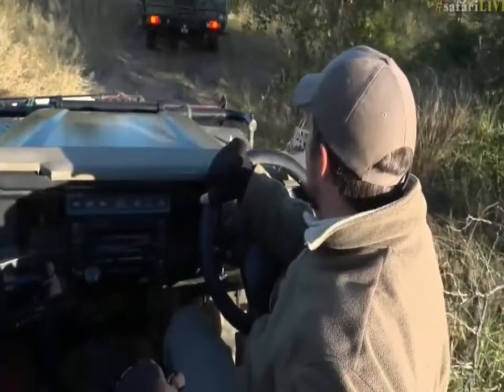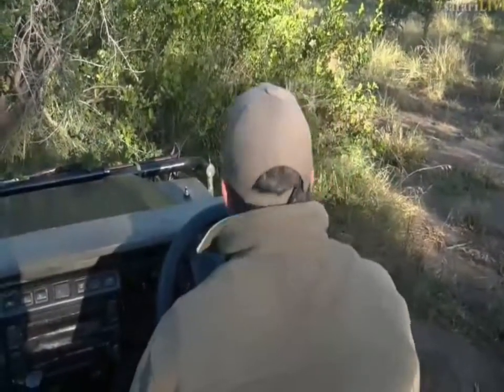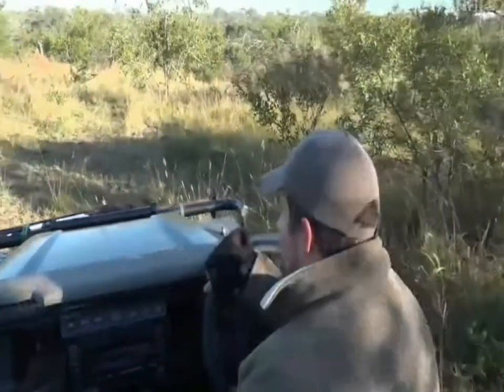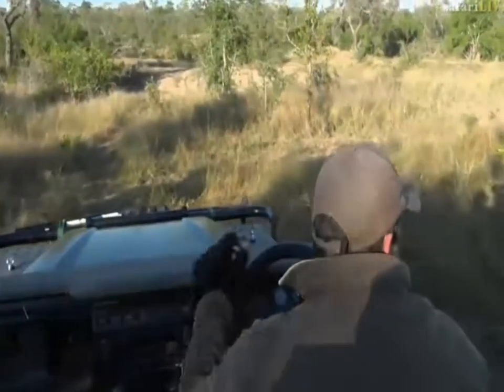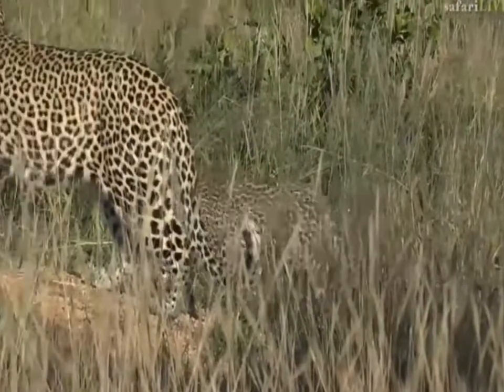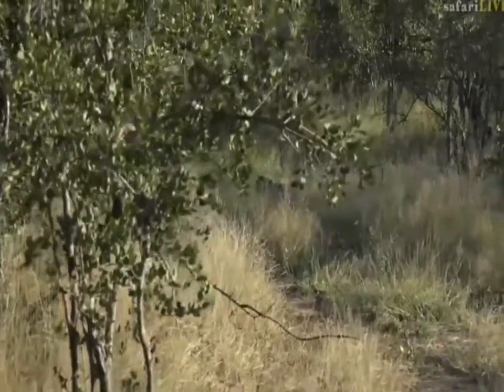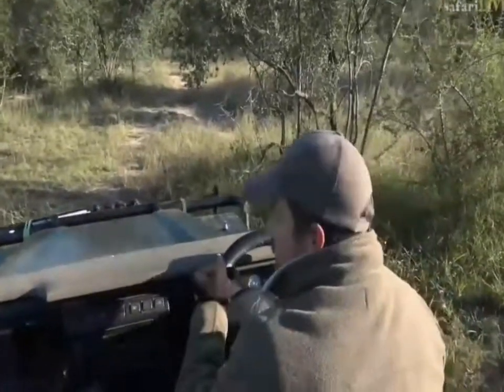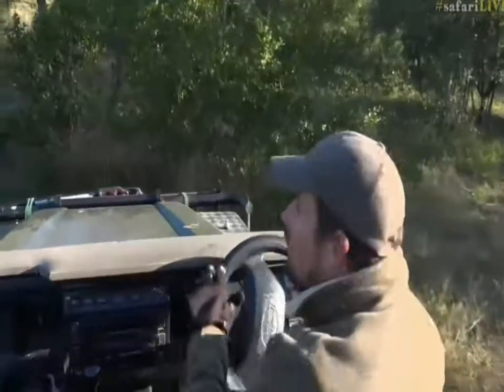May 20, 2017- Sunrise- What a morning!! There is Shadow and her cub Tristan